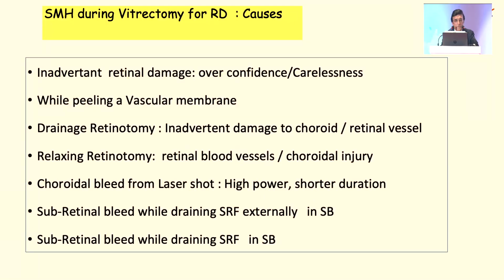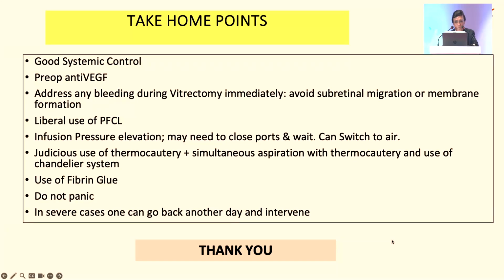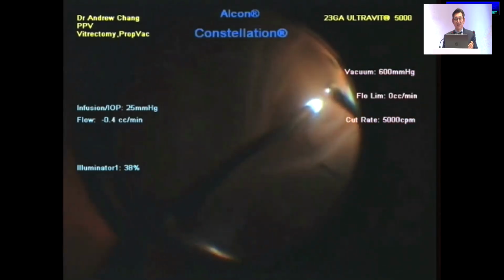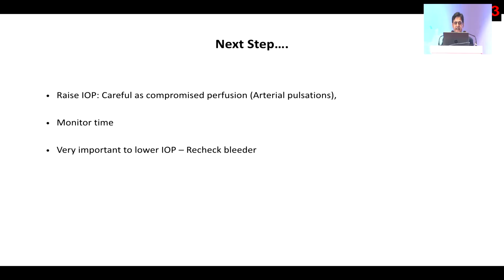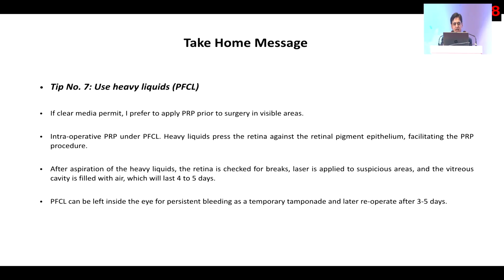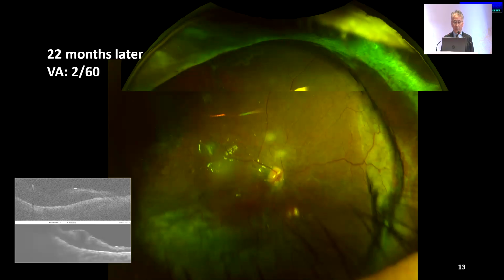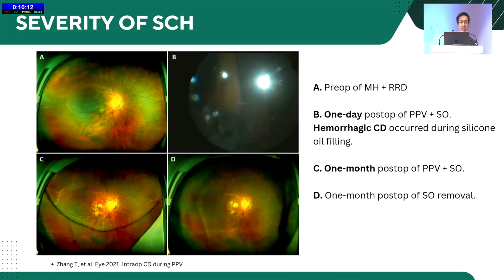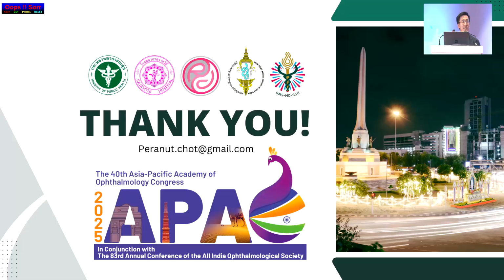AIOS2025-IC1025-Vitreo Retinal Surgeons Nightmares